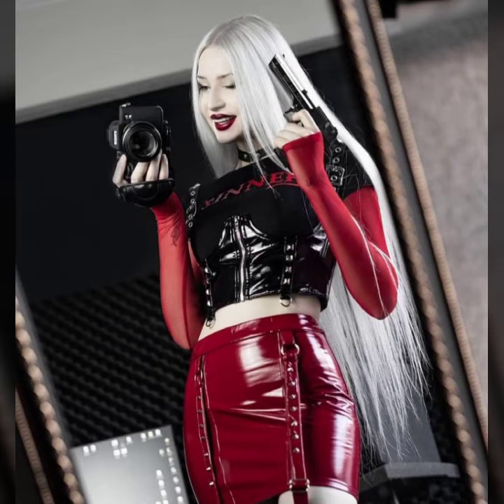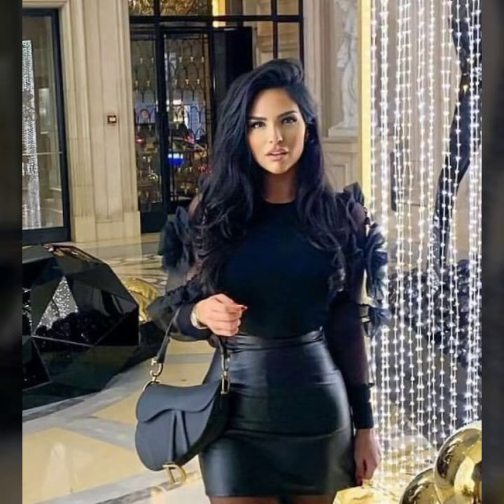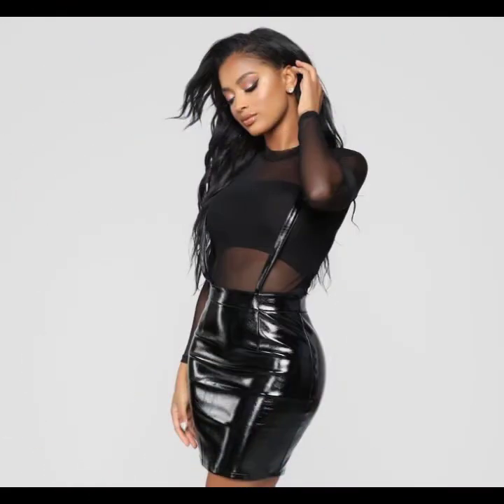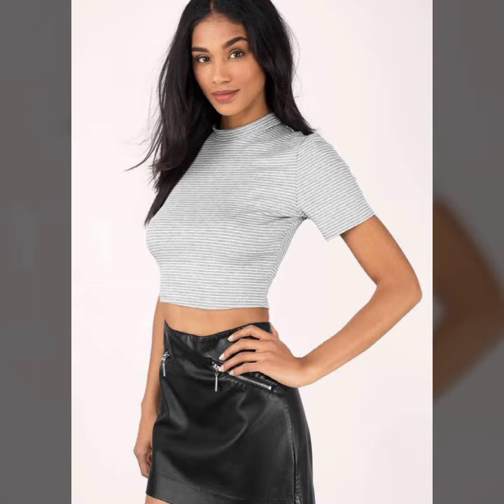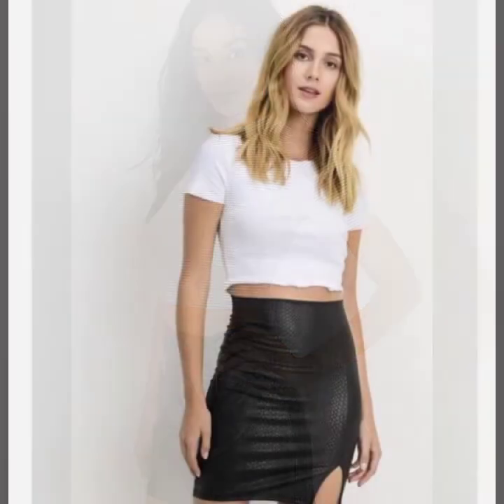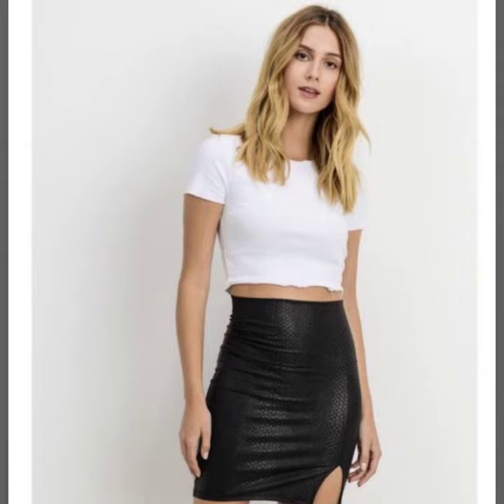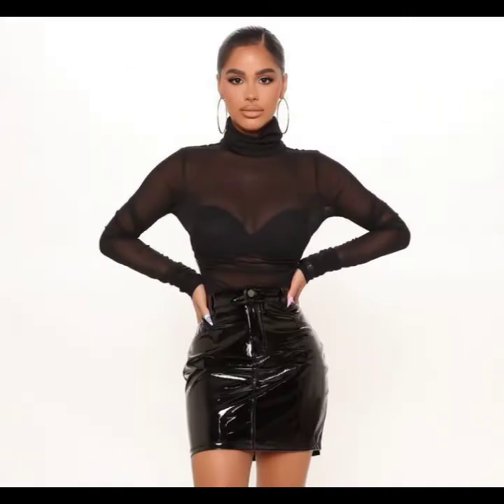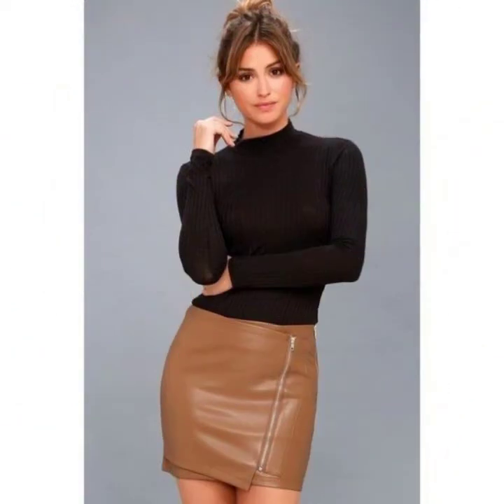Most popular & trendy leather mini skirt design ideas for girls